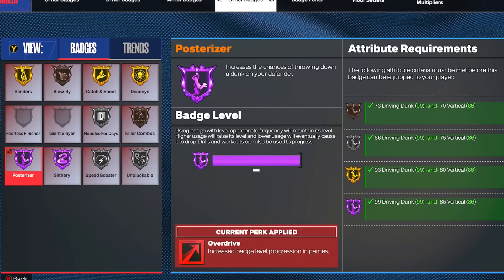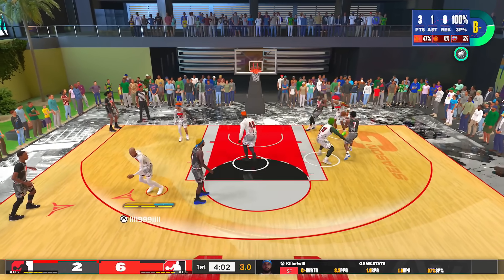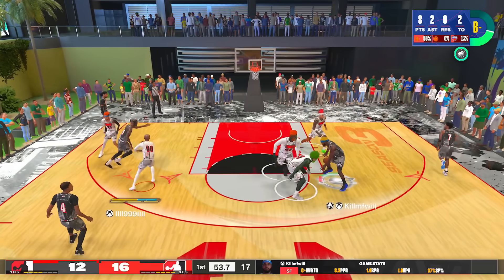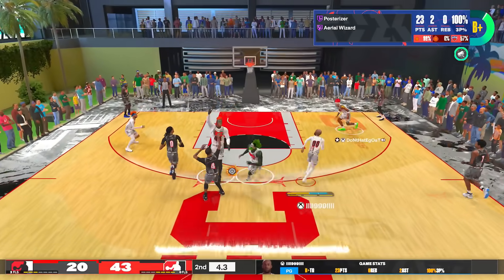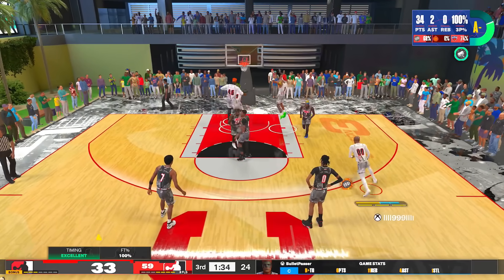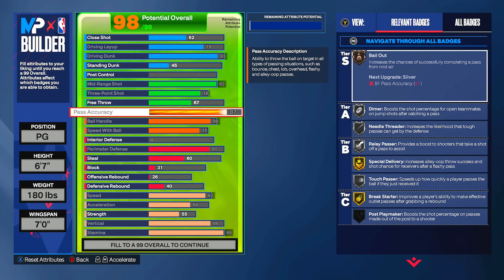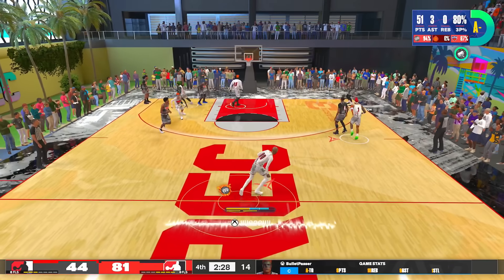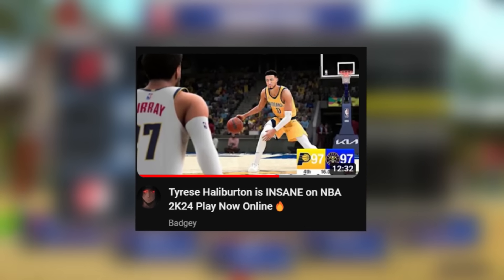The POWER of HOF POSTERIZER + 100 DRIVING DUNK on NBA 2K24